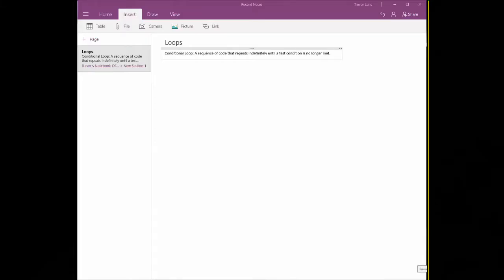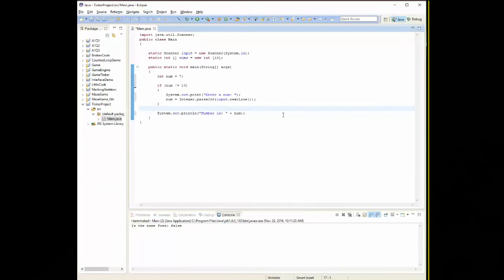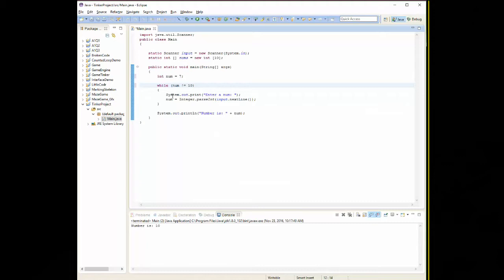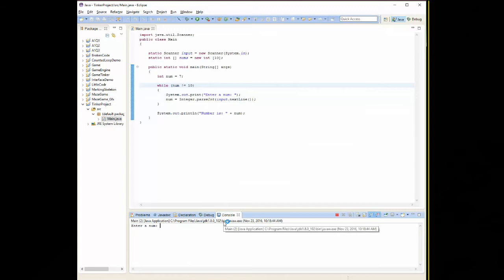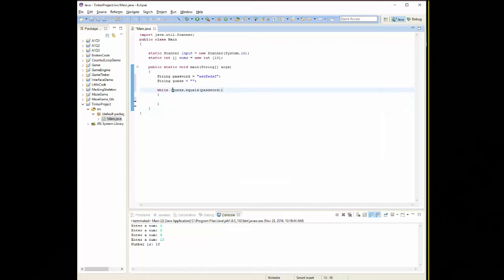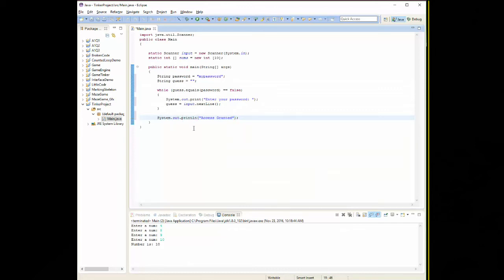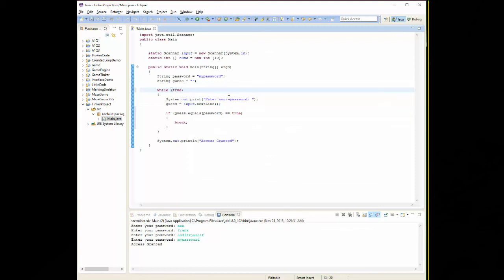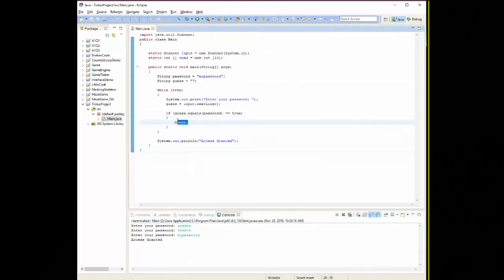Java - Conditional Loops - O1 - 01 - While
Conditional While loops in Java